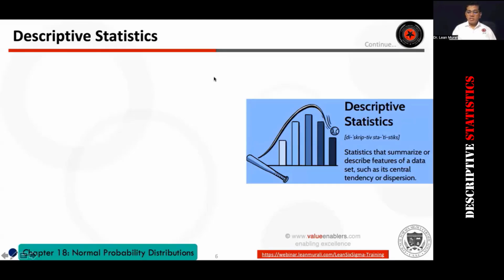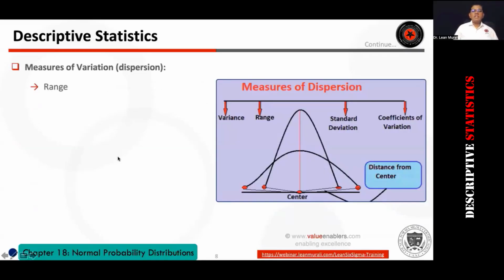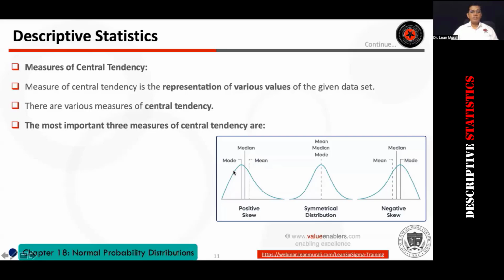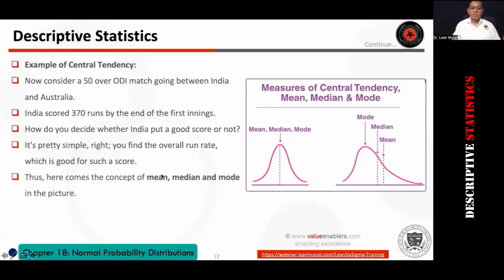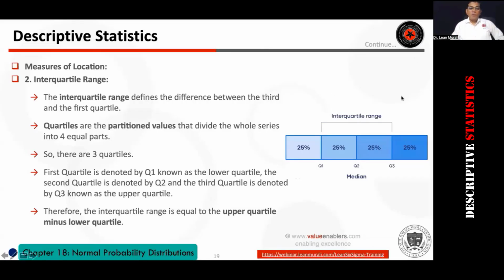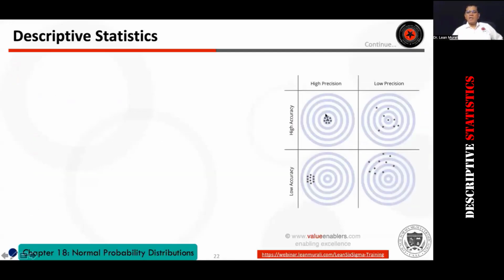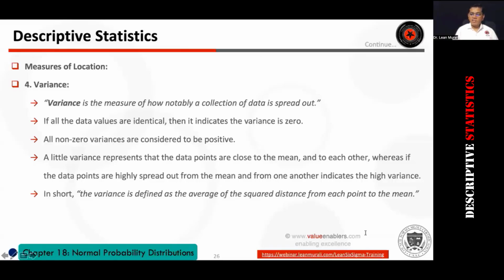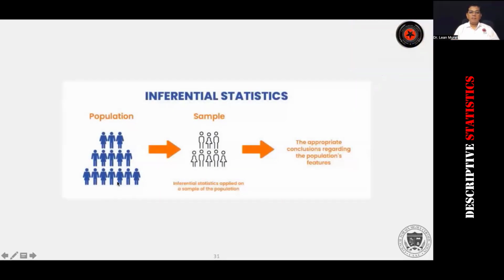Descriptive Statistics in 29 minutes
Unlock the power of data with this quick and clear guide to Descriptive Statistics—all in just 29 minutes! Whether you're a student, professional, or data enthusiast, this video breaks down the essential concepts you need to understand and summarize data effectively. We’ll cover mean, median, mode, range, variance, standard deviation, and more, with simple explanations and real-life examples. Plus, learn how to interpret frequency distributions, histograms, and box plots with ease. No complicated jargon—just the basics made easy. Perfect for beginners or anyone needing a refresher. By the end, you’ll be equipped to describe any dataset confidently.

🎯 Why Join?